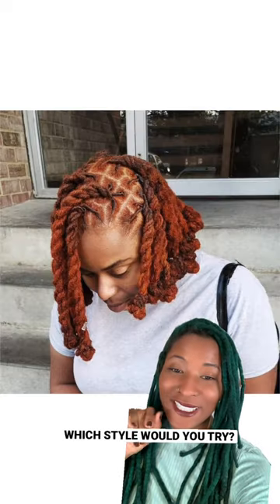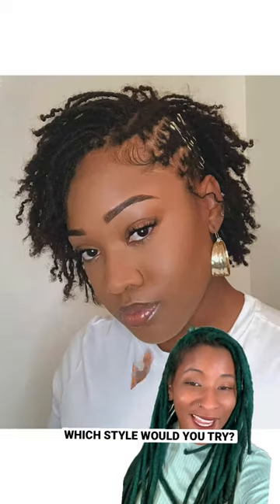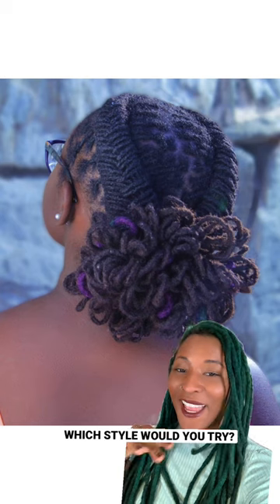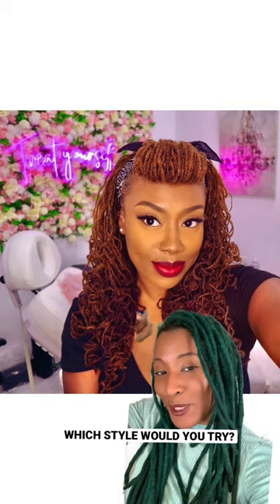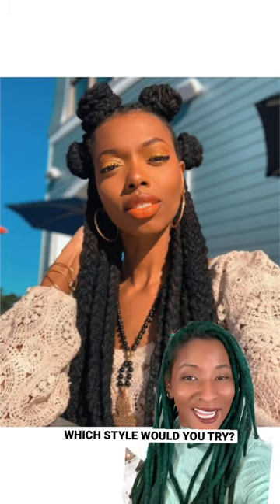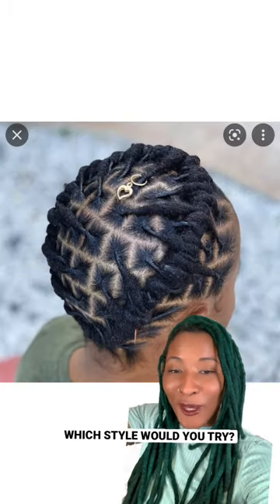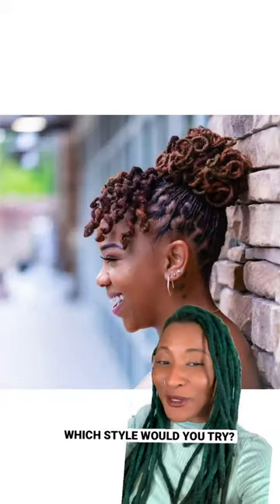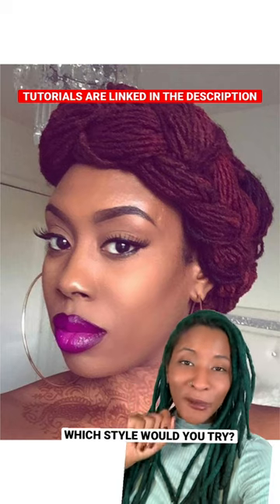11 loc styles you can do!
LOC STYLE TUTORIALS

Style 3: Pin-Curl Ponytail

Style 5: Curls & Pompadour

follow @thedigitalloctician for more hair care tips for Locs!

As your Digital Loctician my goal is to help you cultivate healthy locs holistically!

On my channel you will unlearn the lies you have been told to believe about locs and hair care.  You will learn how to grow locs, how to moisturize locs, how to keep locs healthy, and what to do if your locs are thinning or breaking!

HAIR CARE FOR LOCS